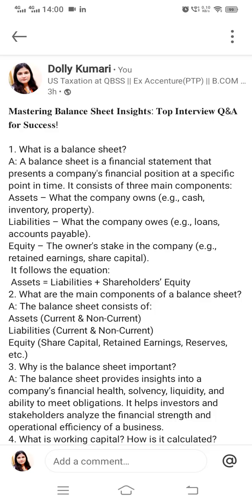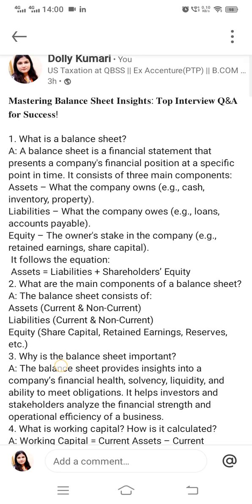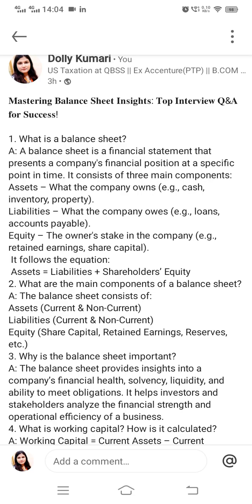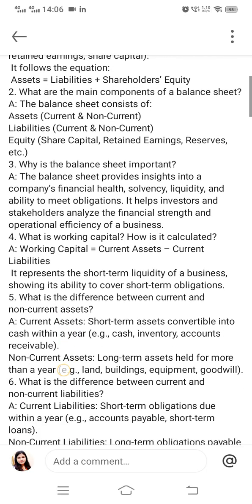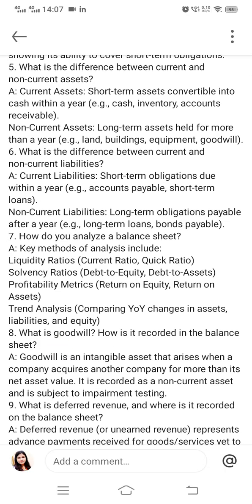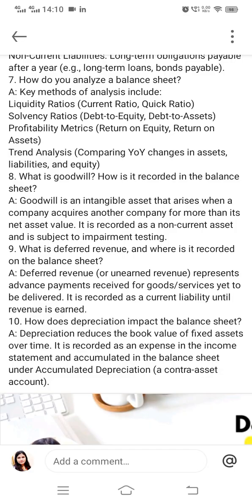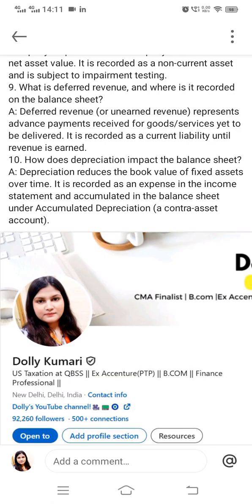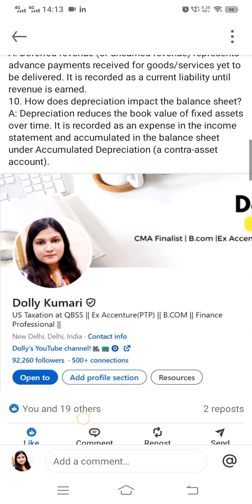Balance Sheet Interview Q&A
𝐌𝐚𝐬𝐭𝐞𝐫𝐢𝐧𝐠 𝐁𝐚𝐥𝐚𝐧𝐜𝐞 𝐒𝐡𝐞𝐞𝐭 𝐈𝐧𝐬𝐢𝐠𝐡𝐭𝐬: 𝐓𝐨𝐩 𝐈𝐧𝐭𝐞𝐫𝐯𝐢𝐞𝐰 𝐐&𝐀 𝐟𝐨𝐫 𝐒𝐮𝐜𝐜𝐞𝐬𝐬!

1. What is a balance sheet?

A: A balance sheet is a financial statement that presents a company's financial position at a specific point in time. It consists of three main components:

Assets – What the company owns (e.g., cash, inventory, property).

Liabilities – What the company owes (e.g., loans, accounts payable).

Equity – The owner's stake in the company (e.g., retained earnings, share capital).

 It follows the equation:

 Assets = Liabilities + Shareholders’ Equity

2. What are the main components of a balance sheet?

A: The balance sheet consists of:

Assets (Current & Non-Current)

Liabilities (Current & Non-Current)

Equity (Share Capital, Retained Earnings, Reserves, etc.)

3. Why is the balance sheet important?

A: The balance sheet provides insights into a company’s financial health, solvency, liquidity, and ability to meet obligations. It helps investors and stakeholders analyze the financial strength and operational efficiency of a business.

4. What is working capital? How is it calculated?

A: Working Capital = Current Assets – Current Liabilities

 It represents the short-term liquidity of a business, showing its ability to cover short-term obligations.

5. What is the difference between current and non-current assets?

A: Current Assets: Short-term assets convertible into cash within a year (e.g., cash, inventory, accounts receivable).

Non-Current Assets: Long-term assets held for more than a year (e.g., land, buildings, equipment, goodwill).

6. What is the difference between current and non-current liabilities?

A: Current Liabilities: Short-term obligations due within a year (e.g., accounts payable, short-term loans).

Non-Current Liabilities: Long-term obligations payable after a year (e.g., long-term loans, bonds payable).

7. How do you analyze a balance sheet?

Solvency Ratios (Debt-to-Equity, Debt-to-Assets)

Profitability Metrics (Return on Equity, Return on Assets)

Trend Analysis (Comparing YoY changes in assets, liabilities, and equity)

8. What is goodwill? How is it recorded in the balance sheet?

A: Goodwill is an intangible asset that arises when a company acquires another company for more than its net asset value. It is recorded as a non-current asset and is subject to impairment testing.

9. What is deferred revenue, and where is it recorded on the balance sheet?

A: Deferred revenue (or unearned revenue) represents advance payments received for goods/services yet to be delivered. It is recorded as a current liability until revenue is earned.

10. How does depreciation impact the balance sheet?

A: Depreciation reduces the book value of fixed assets over time. It is recorded as an expense in the income statement and accumulated in the balance sheet under Accumulated Depreciation (a contra-asset account).